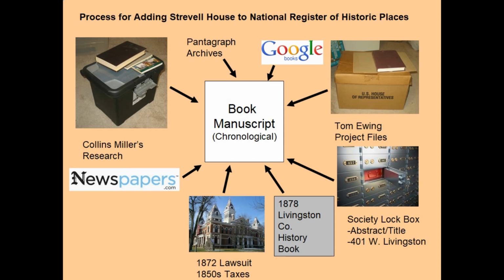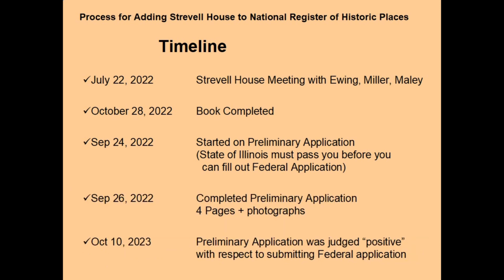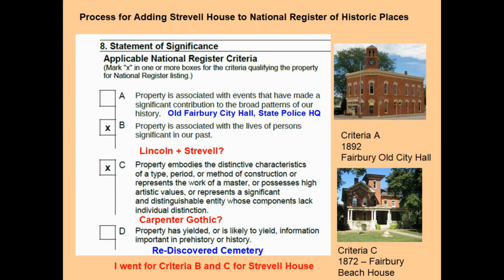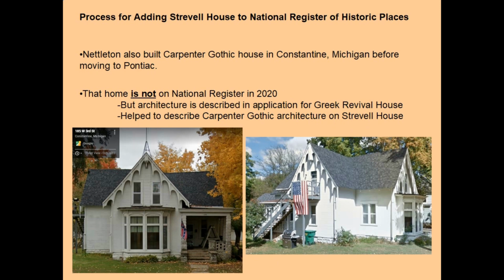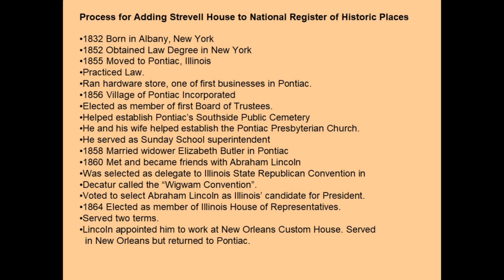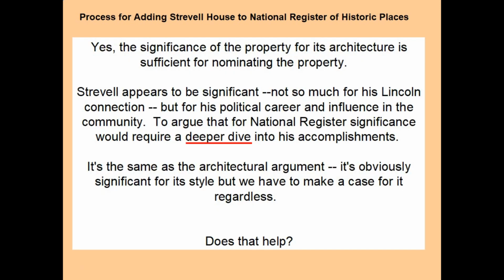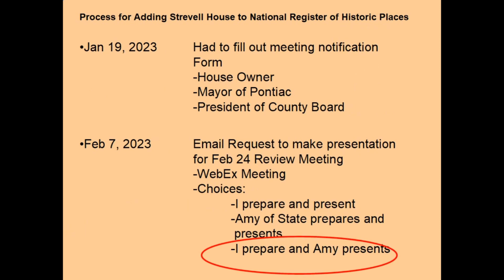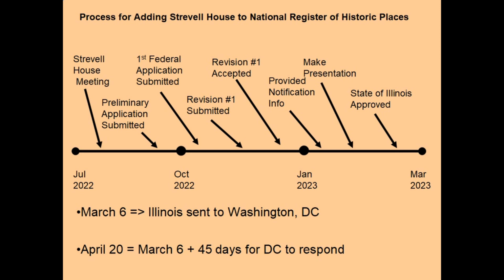Process of Adding the Strevell House to the National Register of Historic Places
The Livingston County Historical Society of Pontiac, Illinois, is in the process of adding the Strevell House to the National Register of Historic Places. This presentation reviews the process and the timeline or adding this historic home to the National Register.